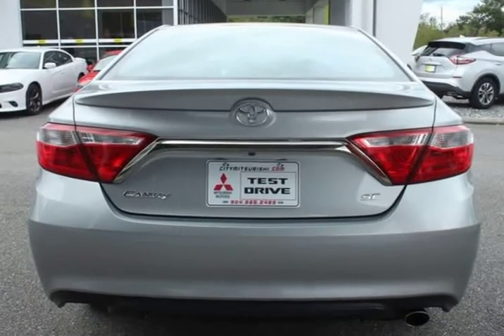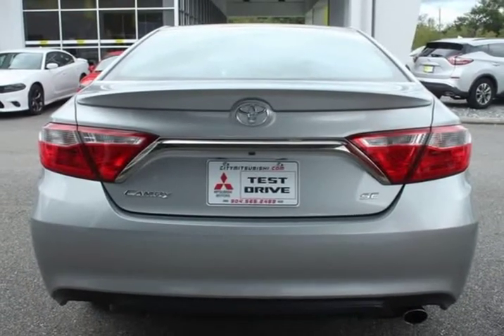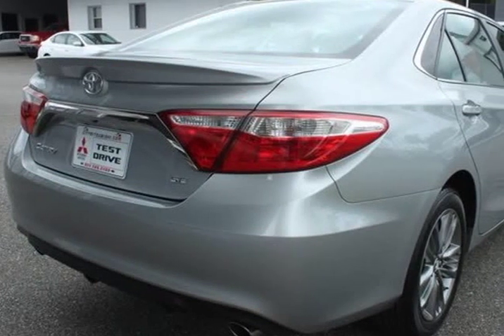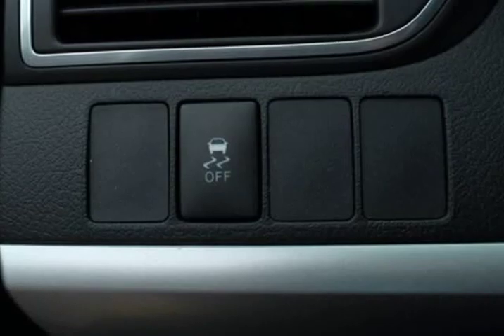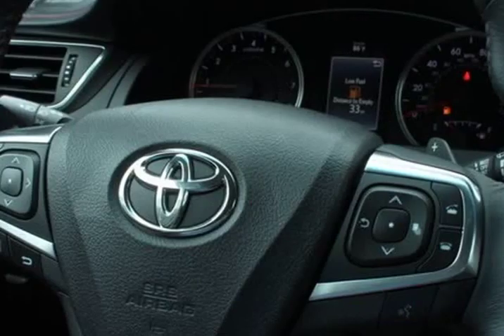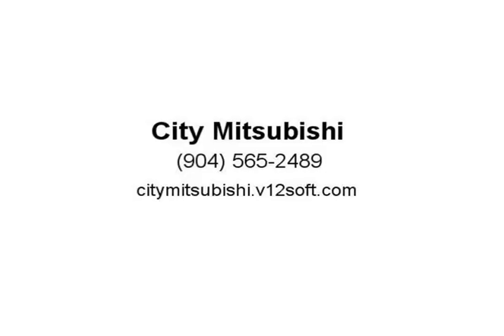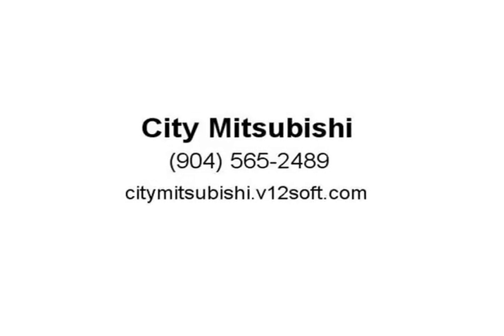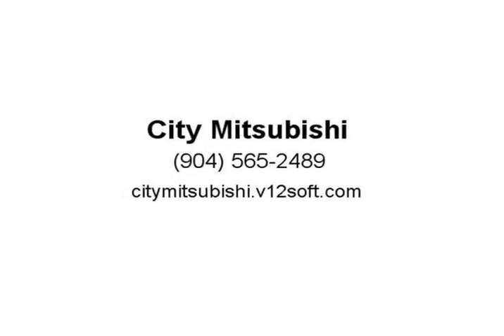2017 Toyota Camry SE (Jacksonville, Florida)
City Mitsubishi
10575 Atlantic Blvd
Jacksonville